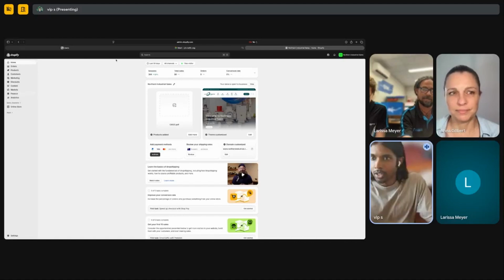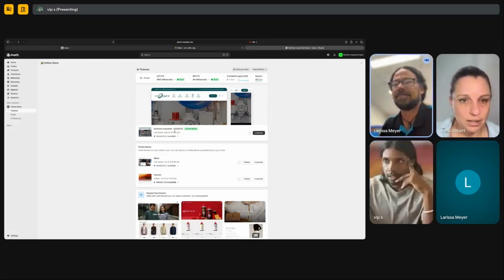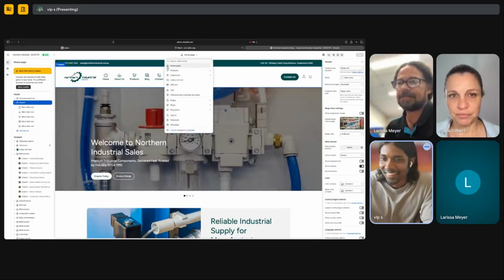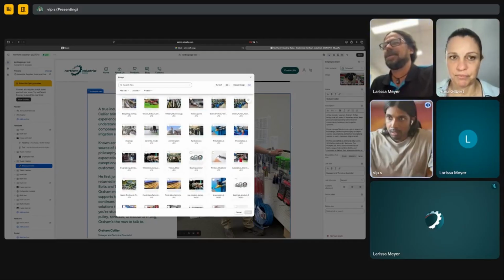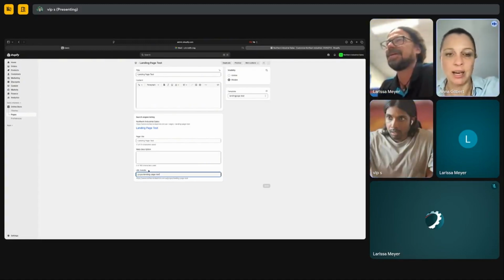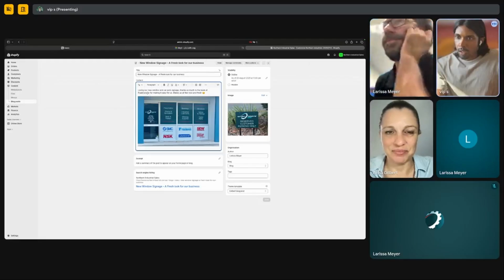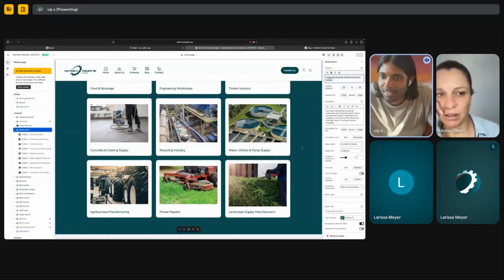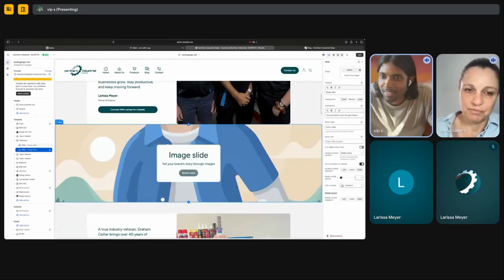NIS SHOPIFY HOW TO VIDEO